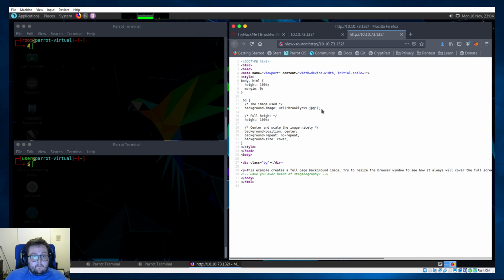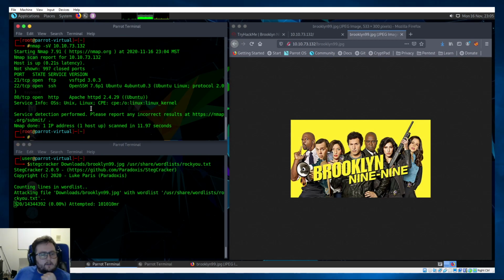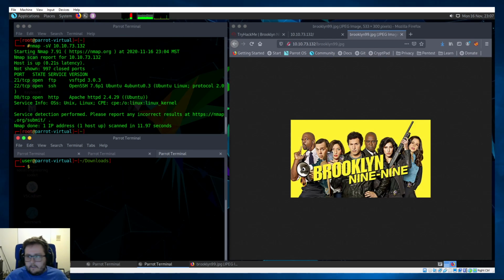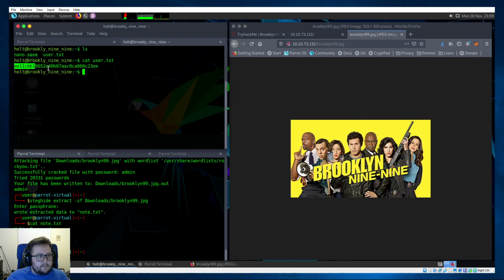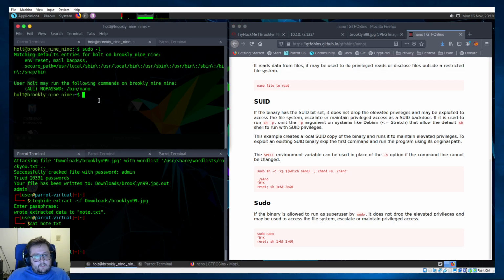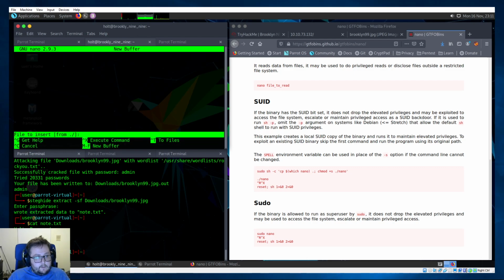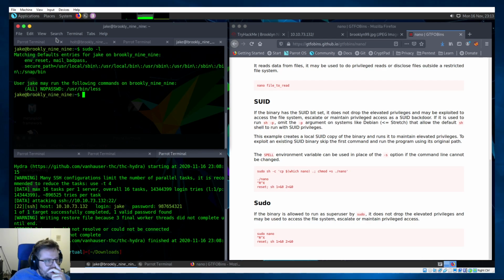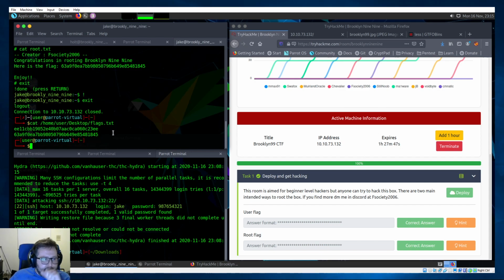TryHackMe Walk-through: Brooklyn Nine Nine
In this video we walk you through how to complete the Brooklyn Nine Nine challenge room on TryHackMe.